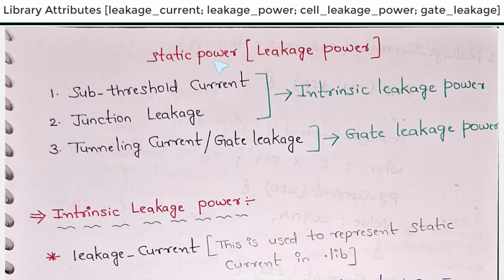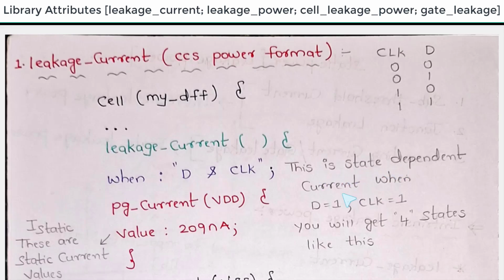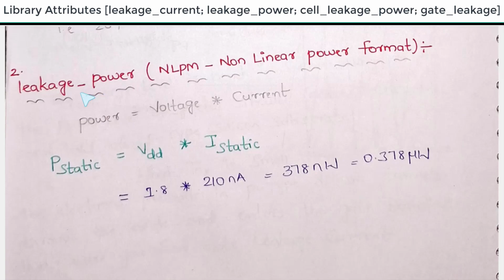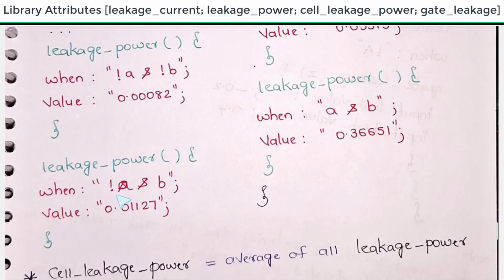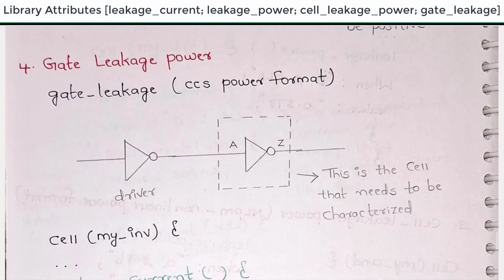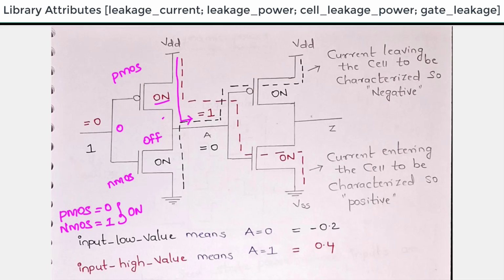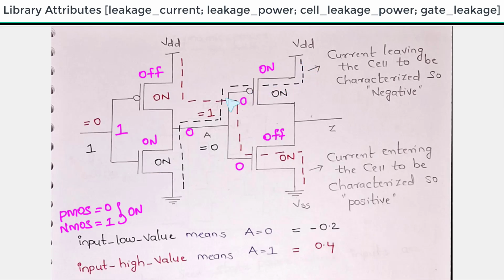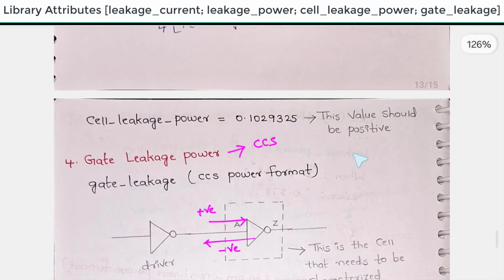Static Power in VLSI || .lib Attributes: leakage_current, leakage_power, cell_leakage, gate_leakage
Master Static Power attributes used in Standard Cell Characterization and Liberty (.lib) files.
In this video, we explain the meaning, measurement, and usage of:

leakage_current

leakage_power

cell_leakage_power

gate_leakage

📌 Topics Covered:
✔ What each attribute represents in the .lib format
✔ Difference between cell_leakage_power and leakage_power
✔ How EDA tools use these attributes in power analysis
✔ Extraction of leakage parameters during characterization
✔ Impact on total static power and chip power budget

🎯 Best For:
Standard Cell Library Developers
VLSI Physical Design Engineers
EDA Tool Users (Cadence Liberate, Synopsys SiliconSmart)
Students learning ASIC power characterization